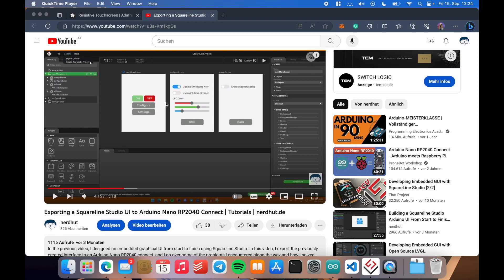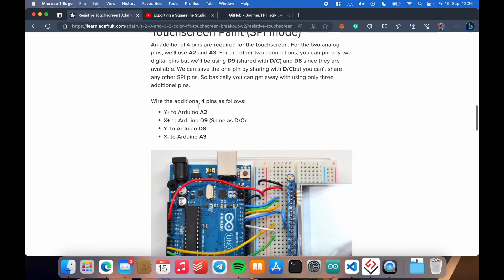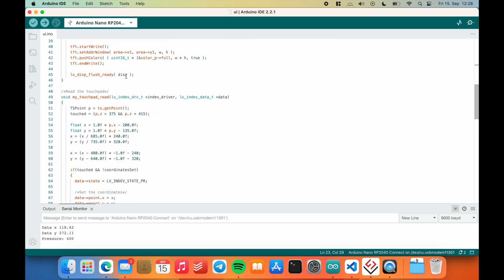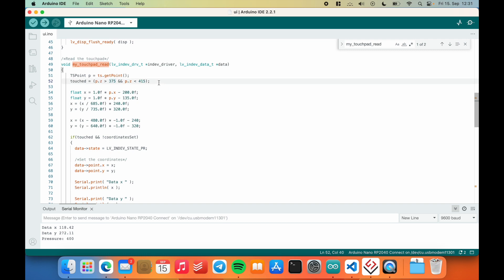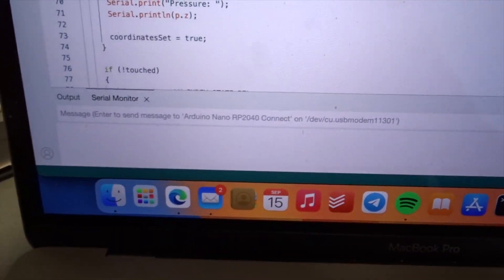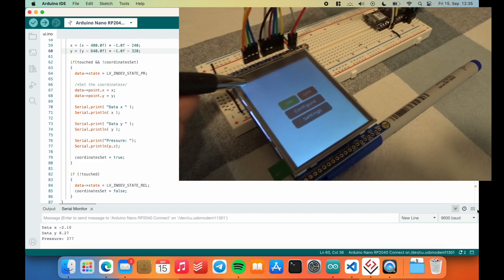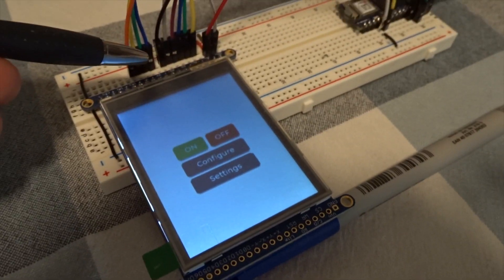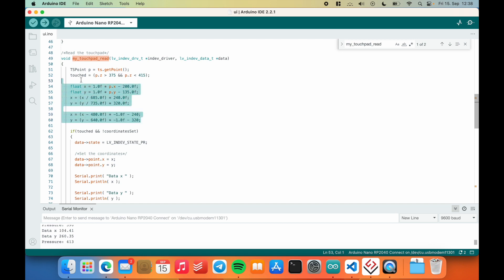Arduino Touch Controls on a Squareline Studio UI | Tutorials | nerdhut.de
In the previous two episodes of this mini-series, I designed and exported a beautiful UI using Squareline Studio and an Arduino Nano RP2040 Connect. While it looked pretty, the exported UI was not functional, as it lacked interactivity. Therefore, this tutorial explains how you can enable touchscreen inputs in a UI exported from SquareLine Studio on an Arduino Nano RP2040 Connect.
I create videos about tech, gadgets, electronics, DIY, projects and builds, and other related stuff.